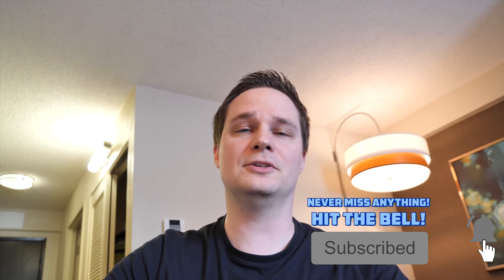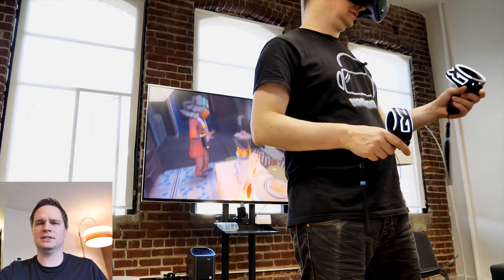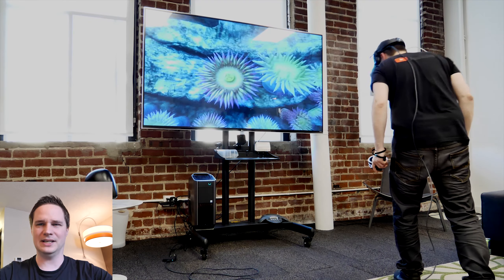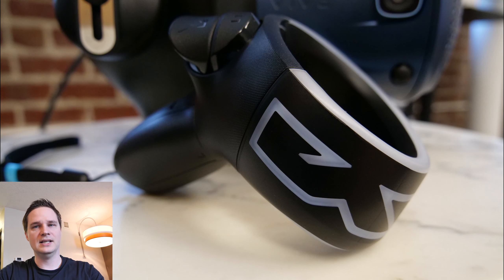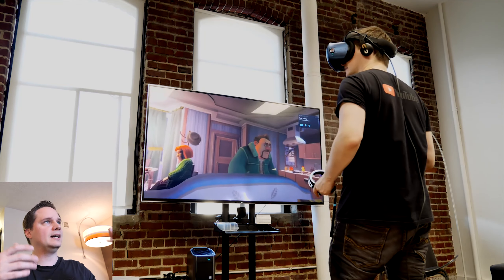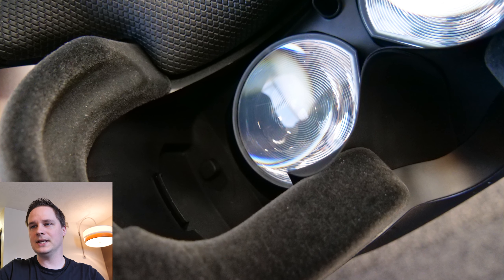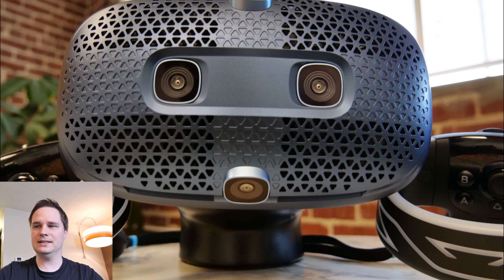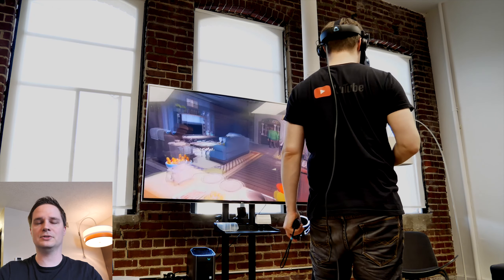I tried the HTC Vive Cosmos - Hands-On + First Impressions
In San Francisco, I was invited by HTC to test the HTC Vive Cosmos. I had about an hour to test the headset. My first impressions can be found in this video.

vrforum.de
mixed.de